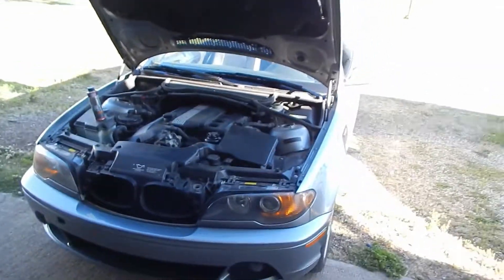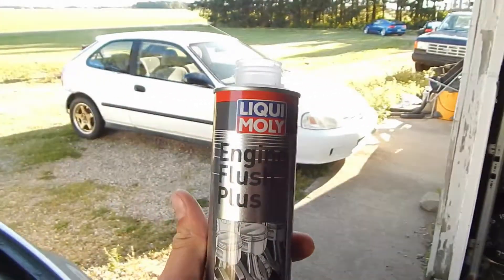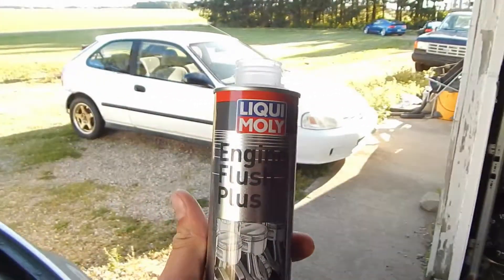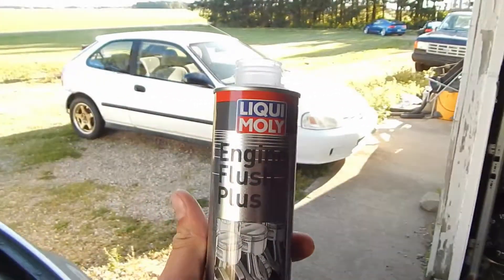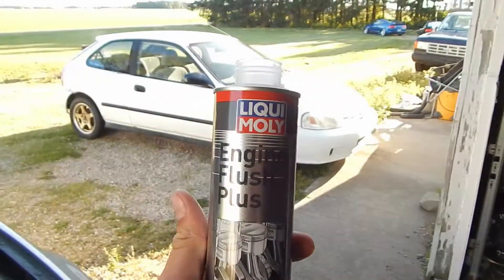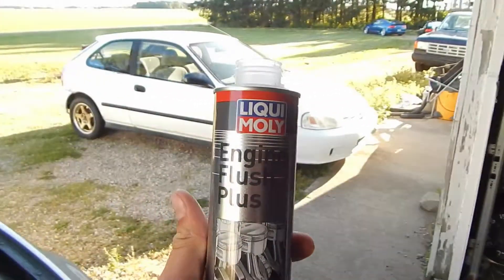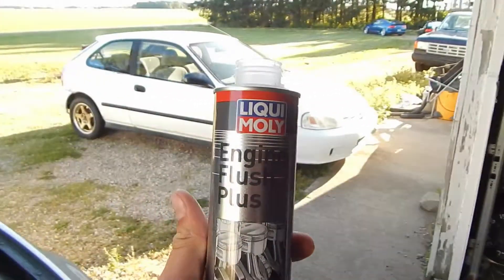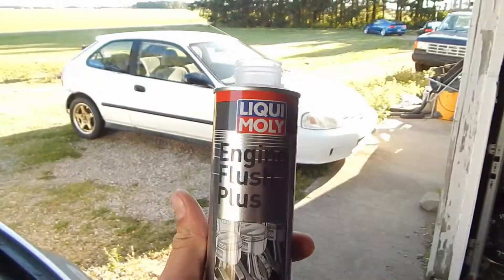Buying a boosted HONDA!!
bought a new car! New shightbox racing shirts are coming soon, let me know if anyone wants any. More window decals are coming also!